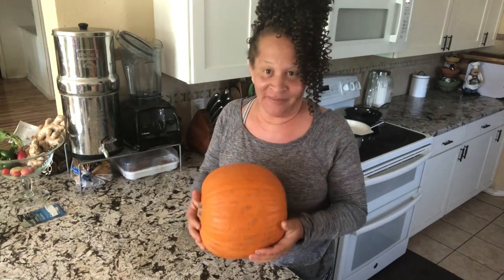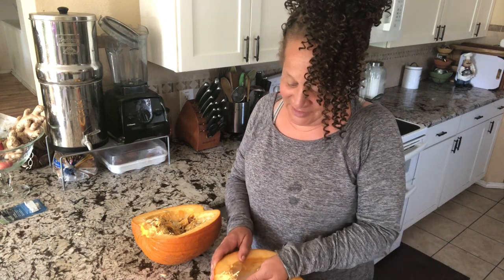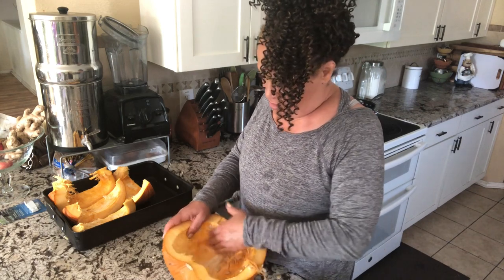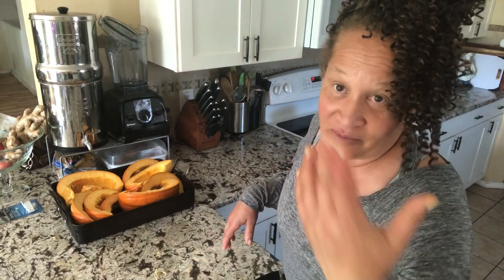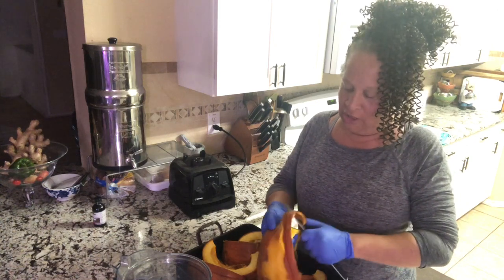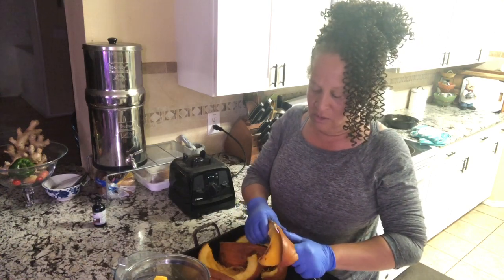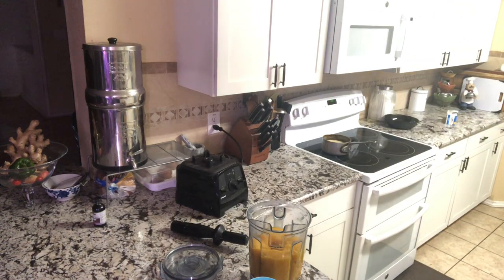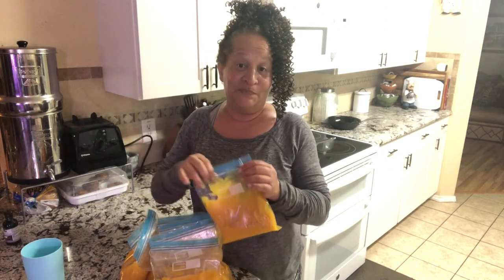Plant Your Own Pumpkins and store them long term